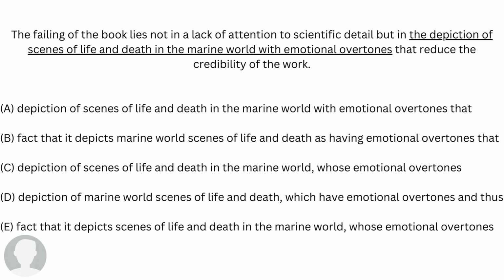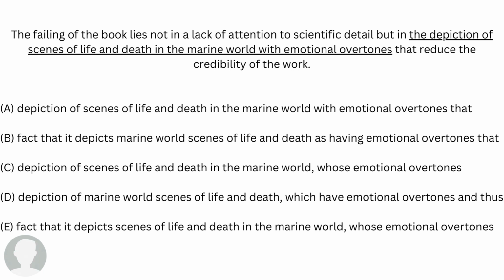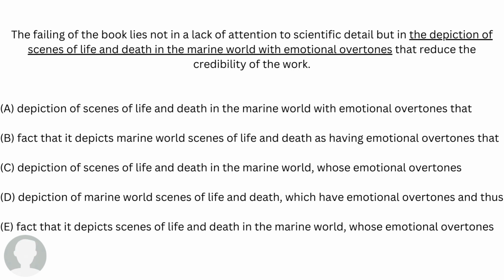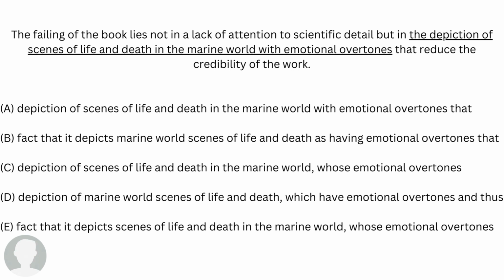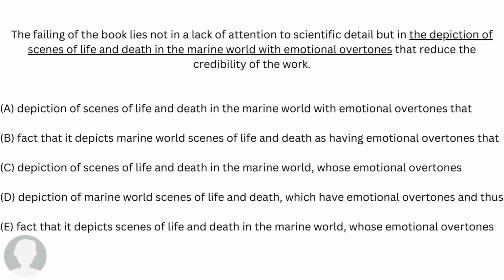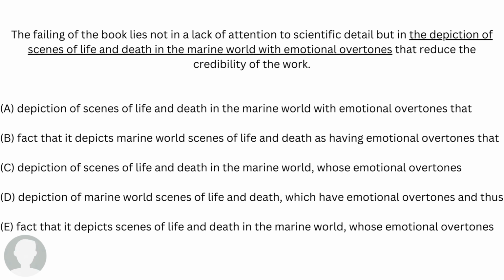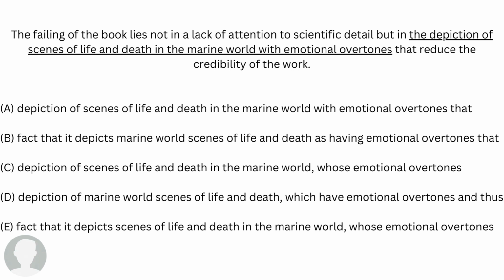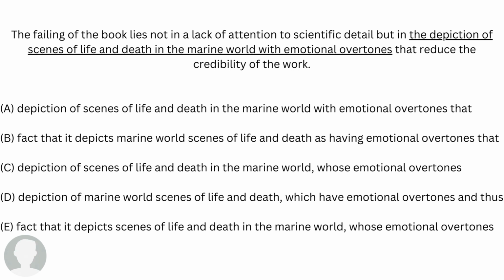Dr Jyuthica K Laghate A - Z of GMAT Sentence correction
This is an educational video series on how to get a top score in GMAT Verbal (English). Dr.Jyuthica Laghate is a veteran in the field with 17 years of tutoring experience in GRE,GMAT,SAT and IELTS